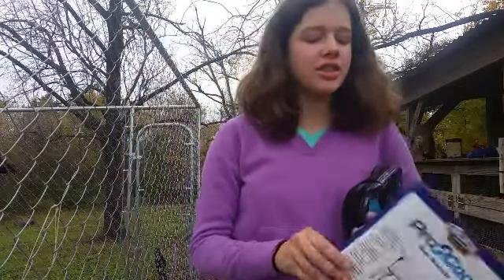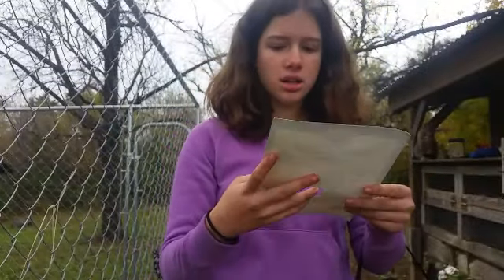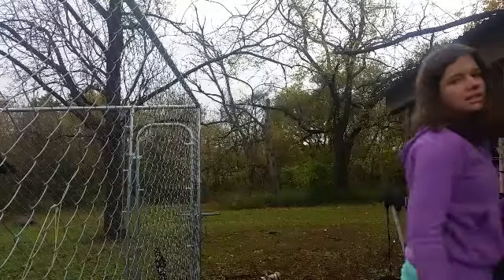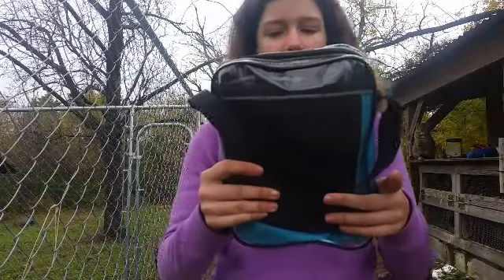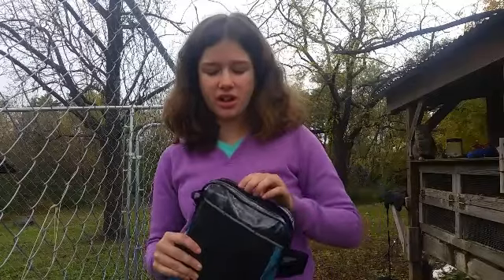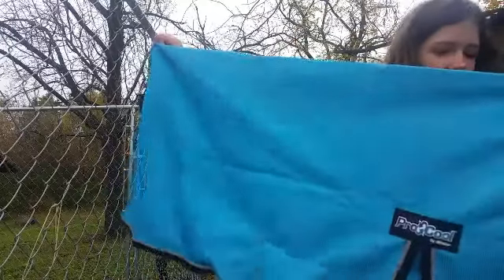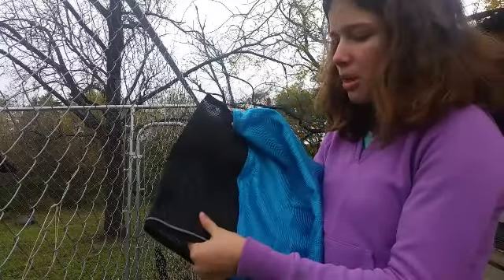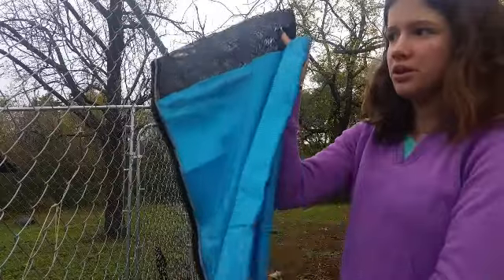Weaver leather goat blanket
I absolutely love this product it fits her perfectly and I could be happier

Hope ya'll like this video. Come join me while I do my animal chores, and play around.